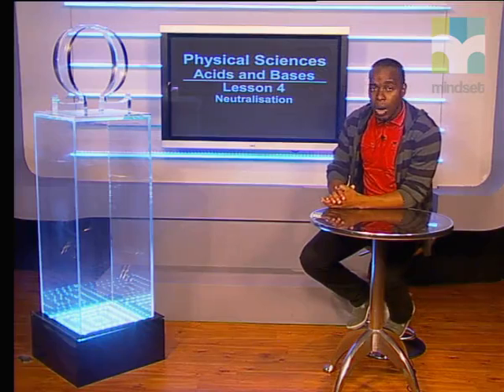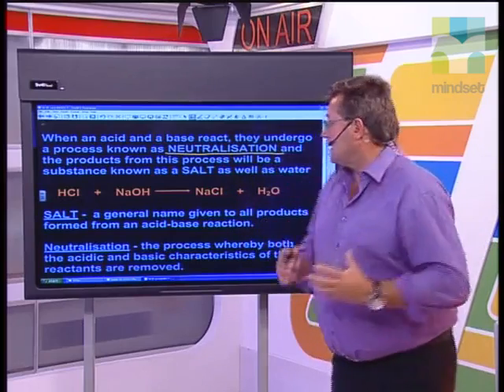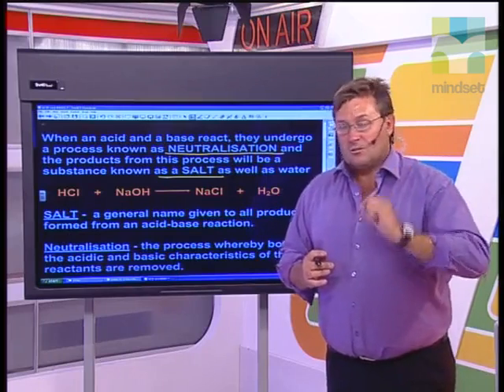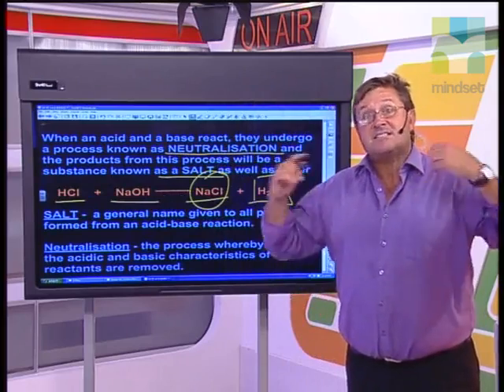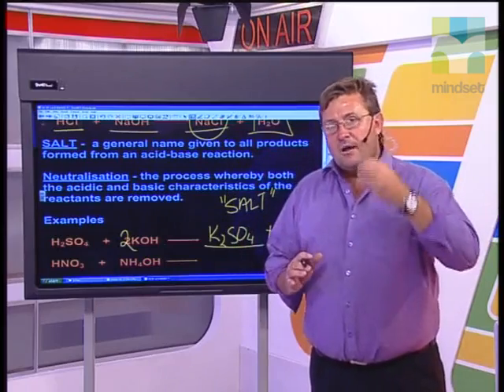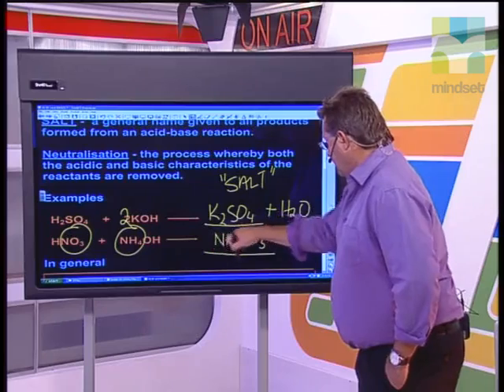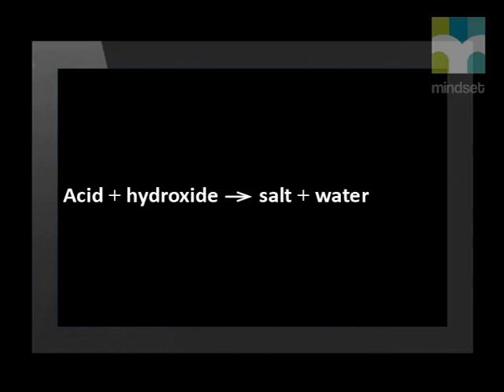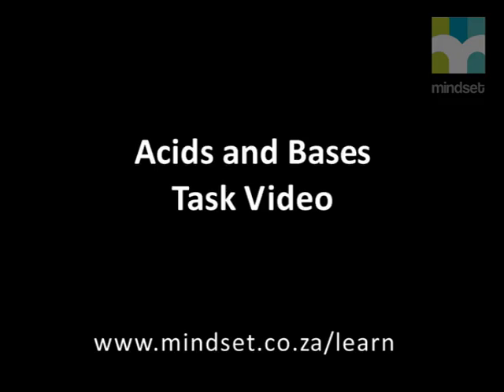04 Neutralisation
Natural Sciences.